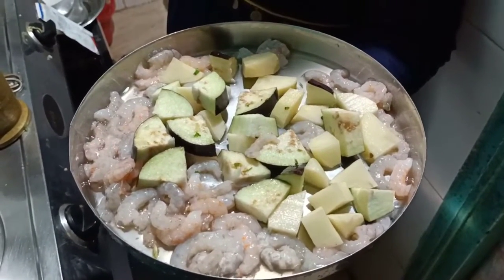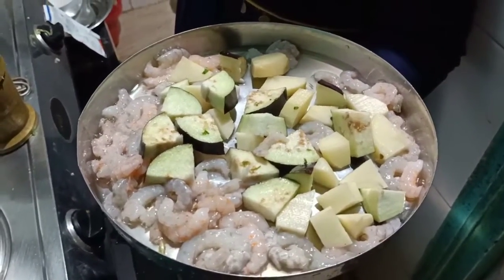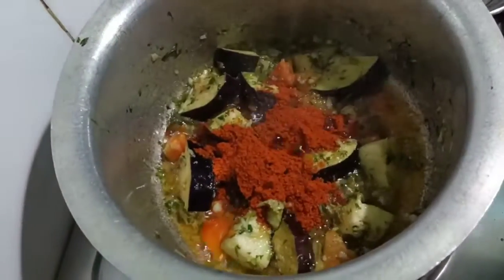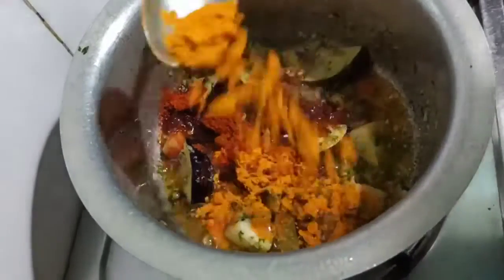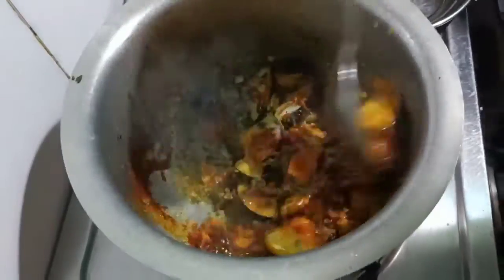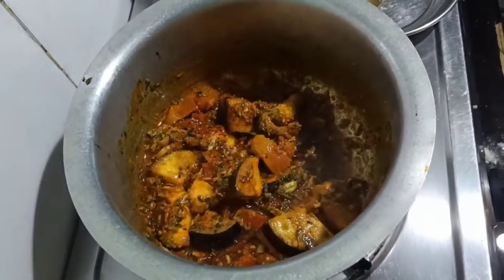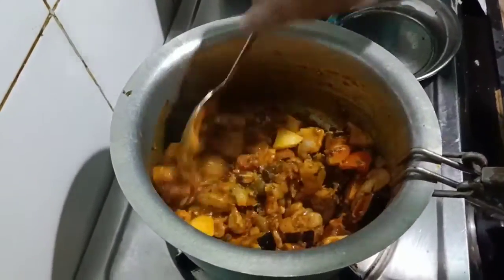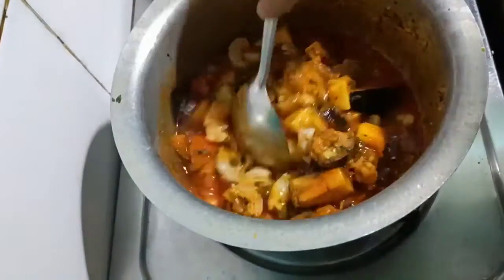राणी चा हातचा कोळंबी रस्सा | झणझणीत कोळंबी रस्सा | कोलंबी कालवण | Spicy Kolambi Rass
INGREDIENTS
500 grams Prawns (cleaned and deveined) with tails
200 grams Potatoes (cut into lengths) skinned
100 grams Onions cut into lengths
100 grams grated fresh Coconut
12-15 dry Red Chilies
12-15 cloves of Garlic
1 tbsp. whole Coriander Seeds
1 tbsp. Fennel Seeds
1 tbsp. Poppy Seeds
5 cm Cinnamon Stick
2 Star Anise
10 Black Peppercorns
5 Teppal
½ tsp Turmeric powder
1 marble sized Tamarind ball (Soak tamarind ball in 2 tbsp. warm water)
Cooking Oil
Salt

INSTRUCTIONS
Heat a pan. We will start dry roasting the ingredients. We must roast ingredients only until we get a waft of pleasant aroma (do not brown it).
Roast dry red chilies, whole Coriander Seeds, fennel seeds, poppy seeds, cinnamon stick, star anise, black peppercorn, Teppal, cloves. Dry roast coconut for couple of mins. Finally dry roast onions for couple of mins.
Allow the roasted ingredients to cool down before we grind it into a fine and thick paste. We have used 1-1 and ½ cup water while grinding.
Heat 3 tbsp. oil in a pan. Add masala paste, turmeric powder and 1 tsp salt. Bhunao the masala paste.
Bhunao masala for 6-7 mins. Now add Tamarind pulp, potatoes, salt to taste and 1 and ½ cup water and mix.
Cook on medium heat until gravy begins to simmer.
Add 1 cup of water and lower the heat and cook covered until potatoes are done.
Potatoes get cooked in 12-15 mins. Now add prawns and cook for 3-4 mins on reduced heat
Prawns get cooked in 4-5 mins. Turn off the heat and keep the gravy covered until serving time.
Goan Konkani delicacy: Kolambi Batata Tondak can be relished with steamed rice.